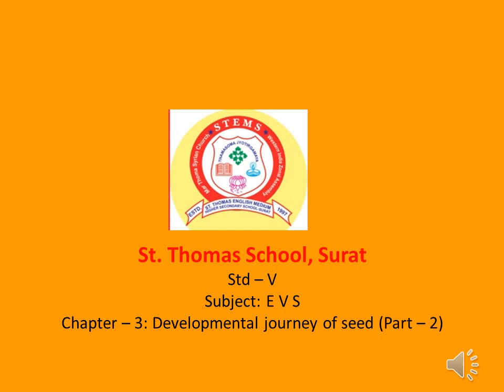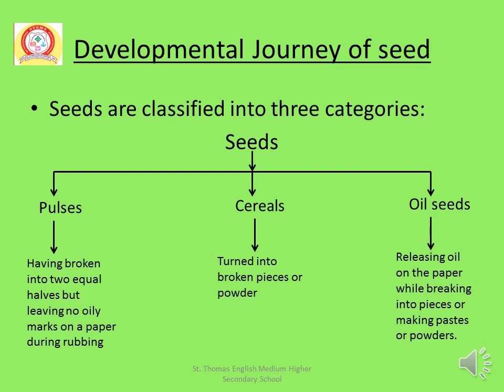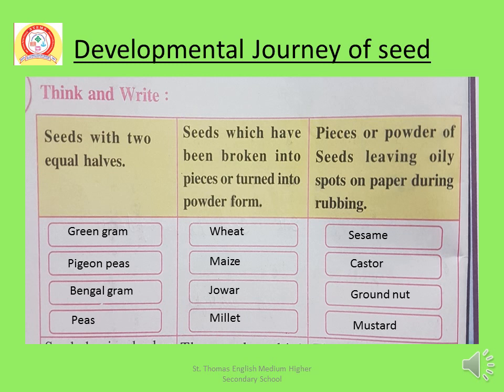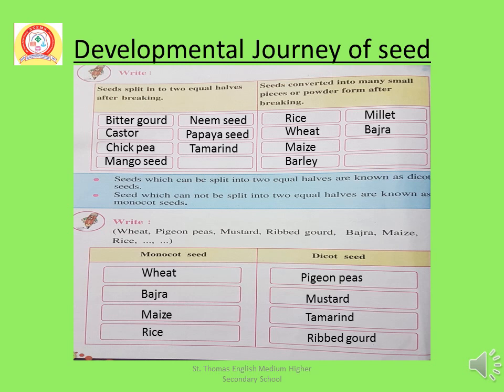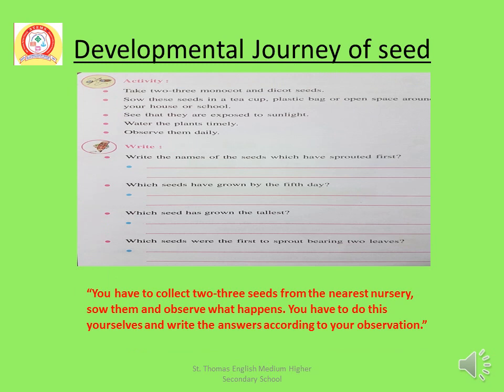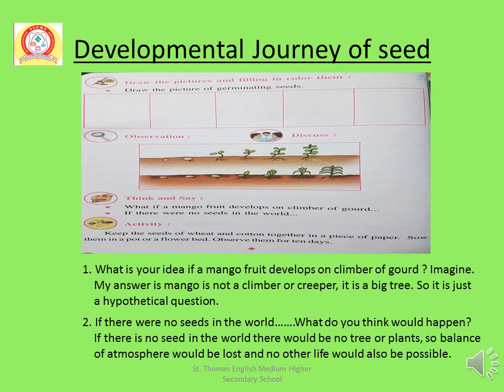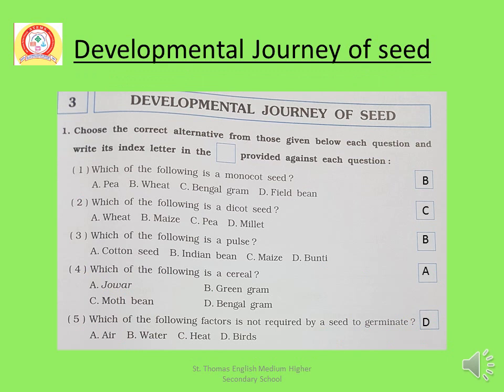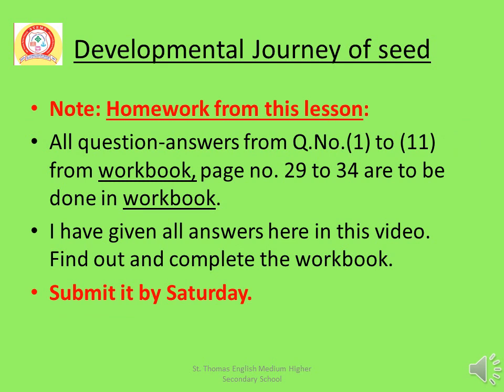Std 5 # EVS # Developmental journey of seed # Part 2